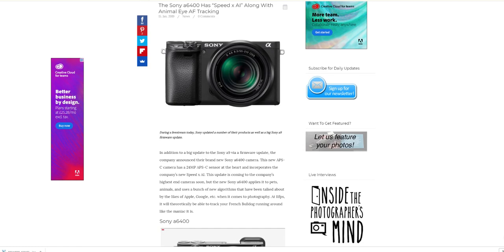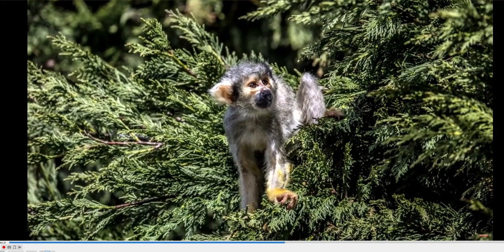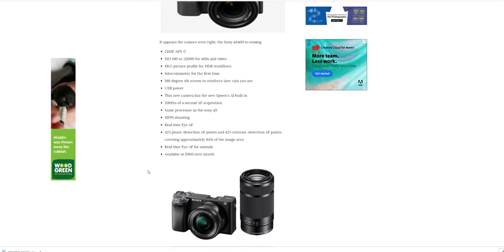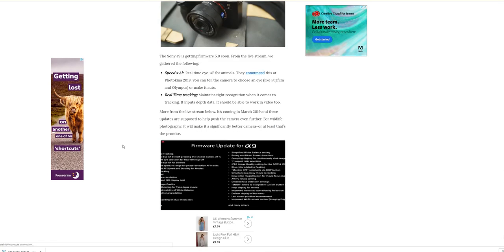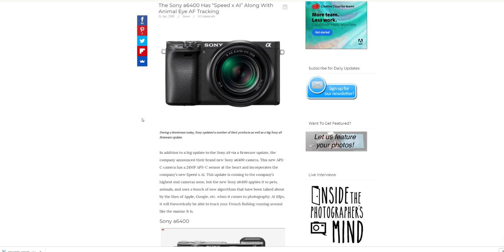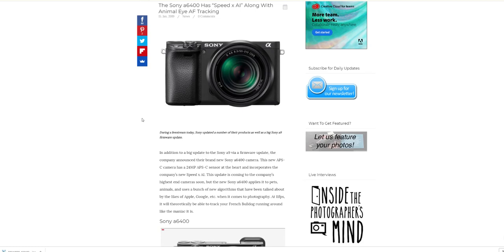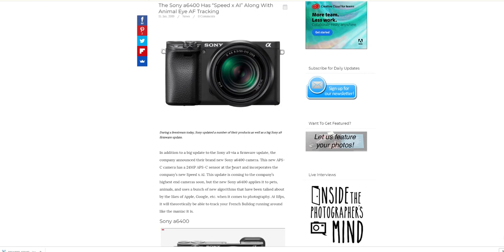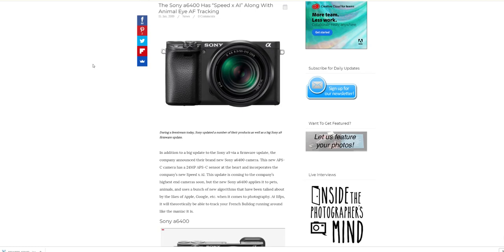Sony 6400 , a7r3 a73 and a9 and the new Animal Eye AF tracking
Looking forward to the new eye autofocus for animals update on the sony a7r3 a73 and a9 a great update. also time lapse and chooseable eye for the eye af.